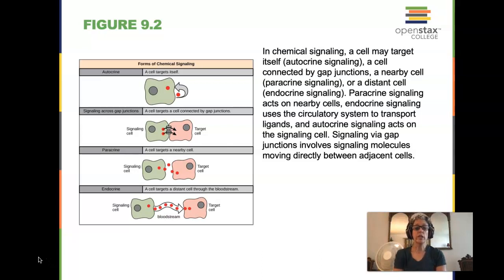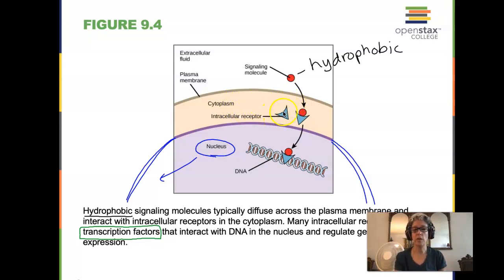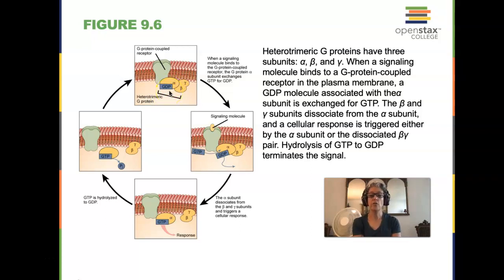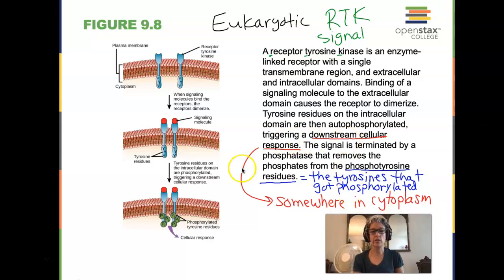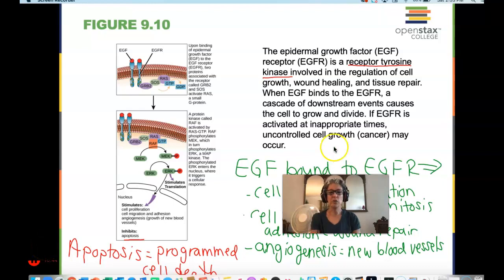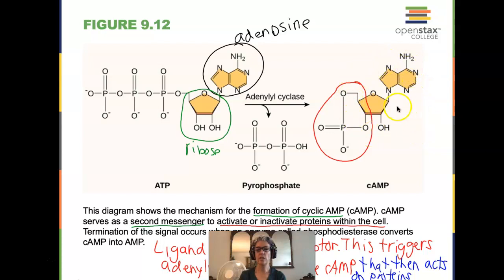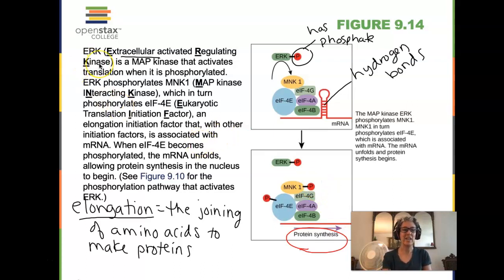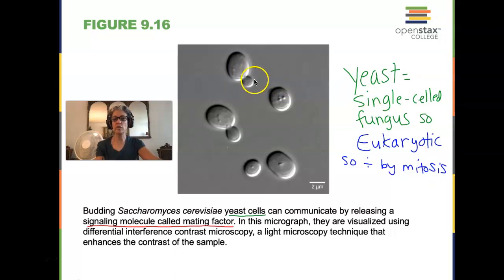BIOL-3 Fall 2020_Ch9